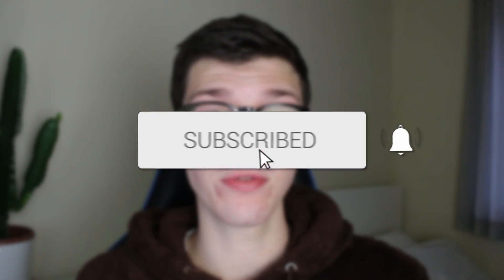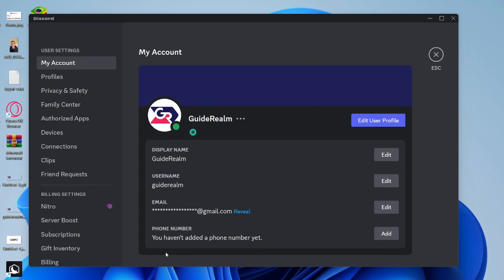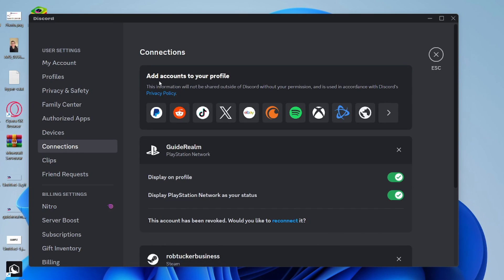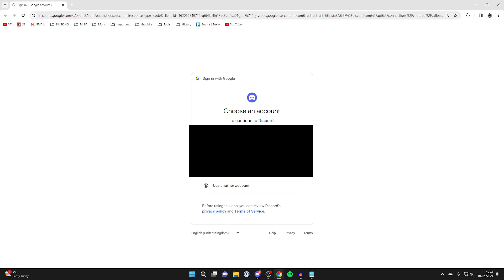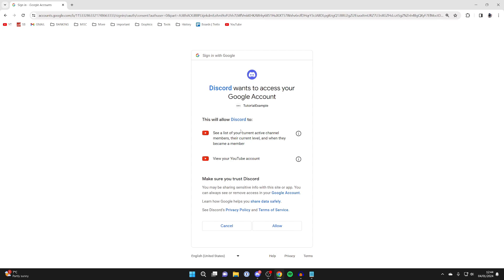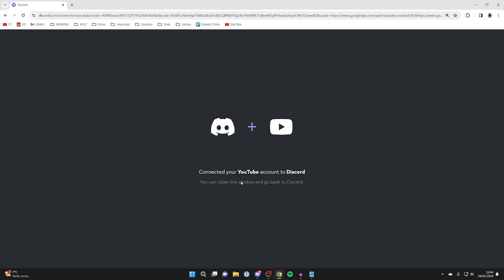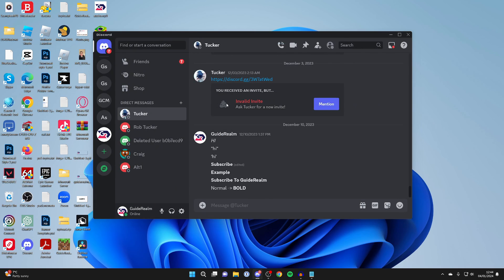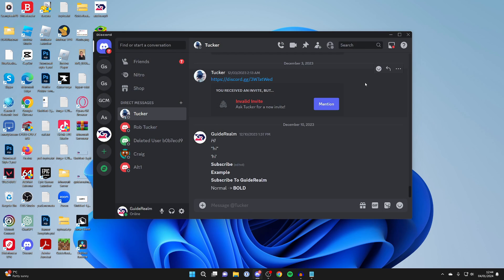How To Link YouTube To Discord - Full Guide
Learn how to link youtube to discord in this video.

GuideRealm